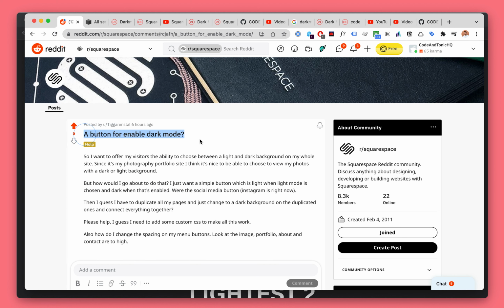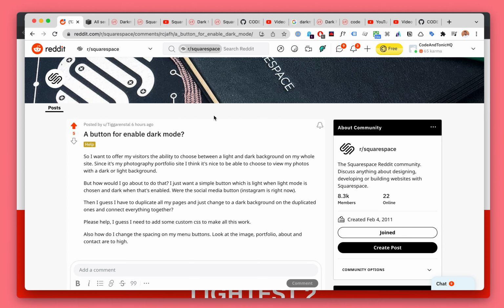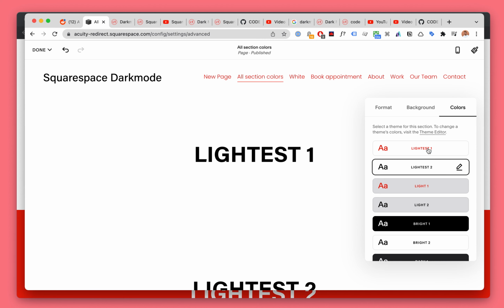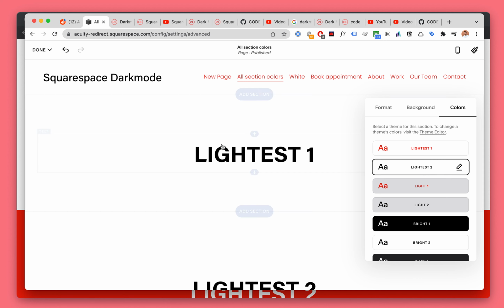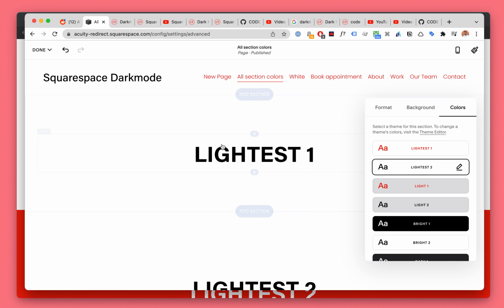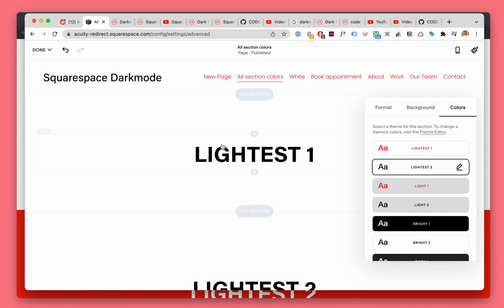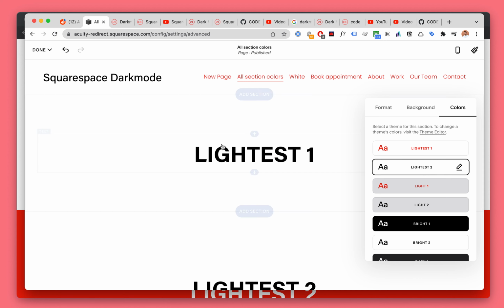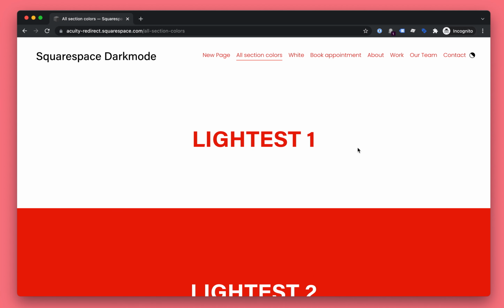Squarespace Dark Mode Plugin – Nerdy details on how it works